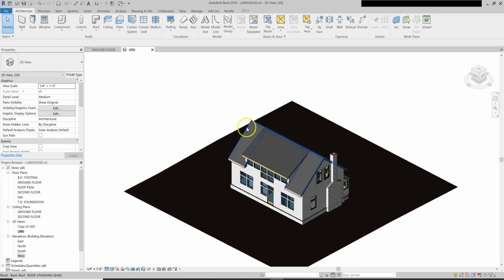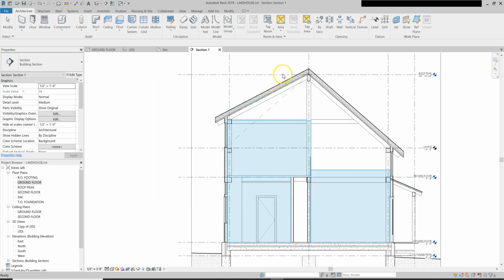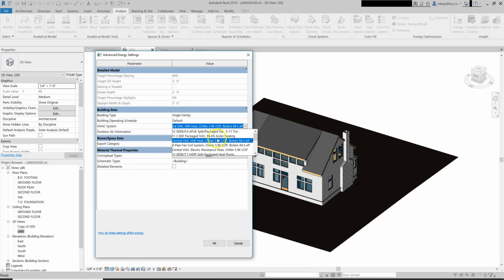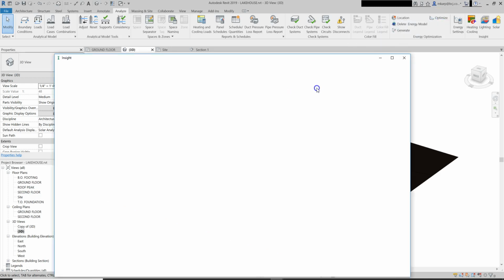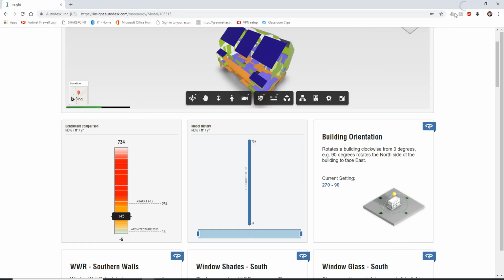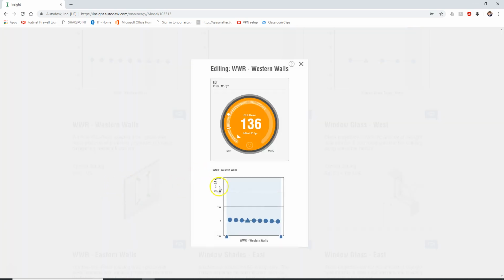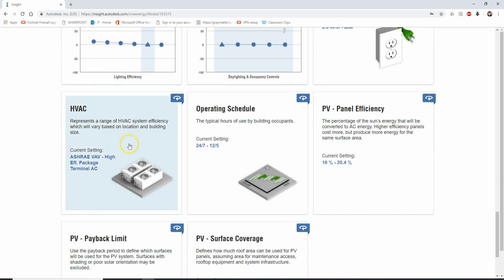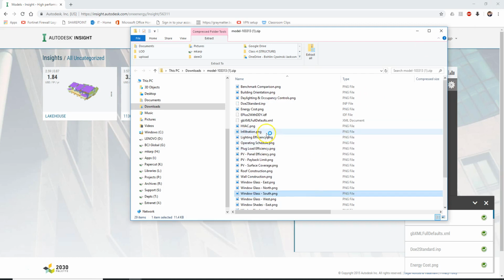Insight 360 Energy Analysis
Insight 360 energy analysis on a simple Revit 2019 single family home.  All steps start to finish including a recap of the widget adjustments.